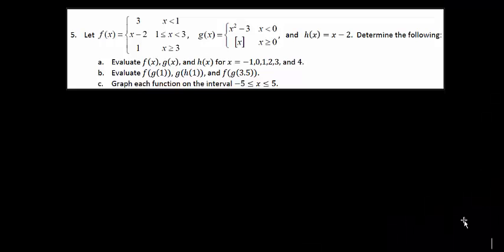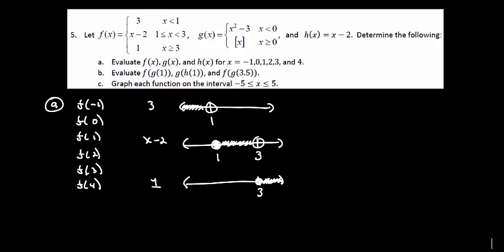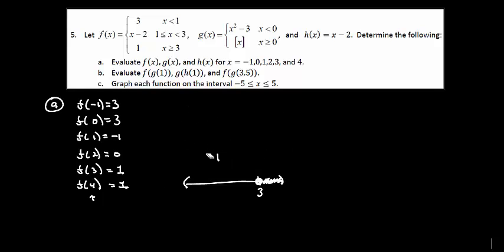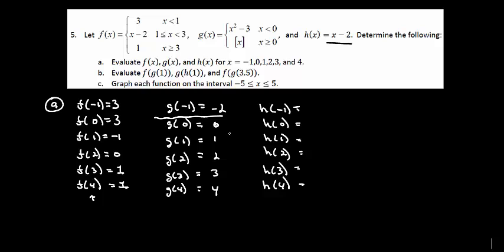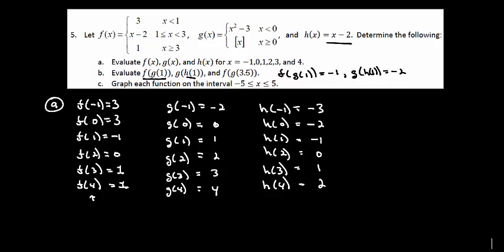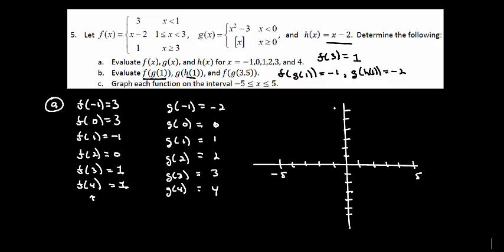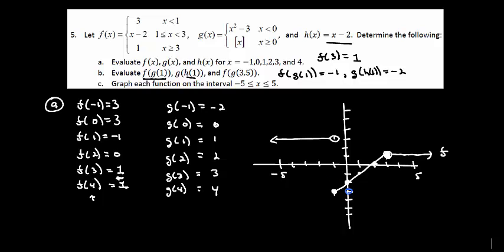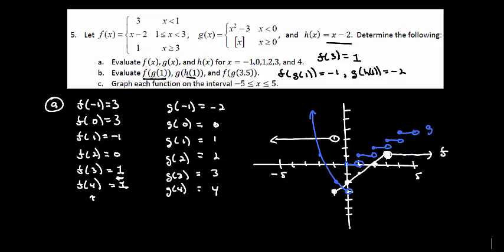Video 137 Module 0.4.3 HW9 Ex5 Piecewise Graphs and Compositions 20121443